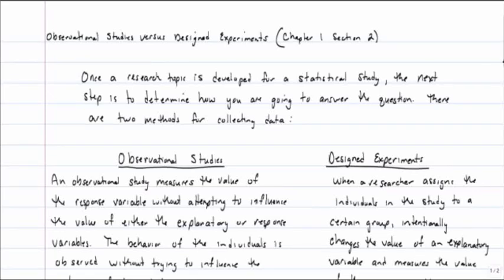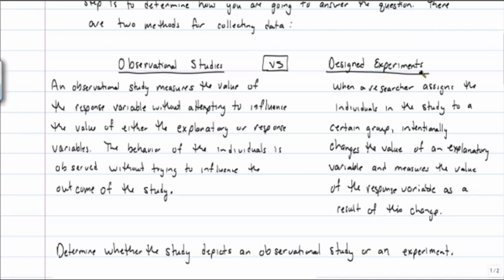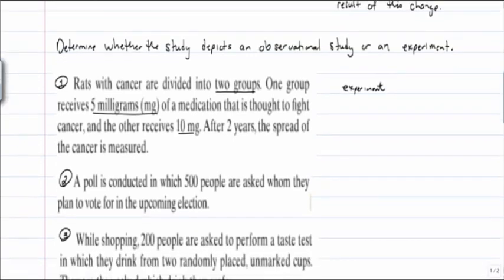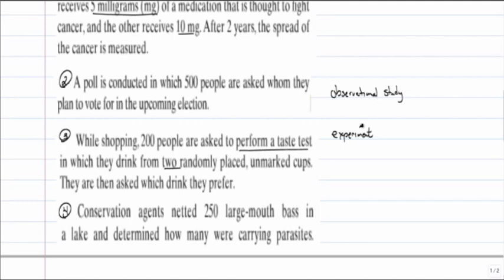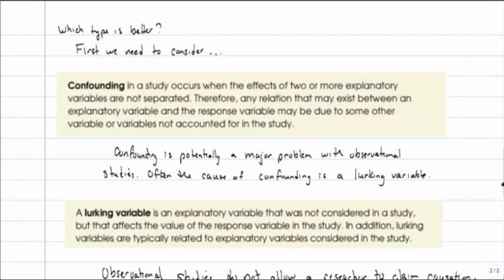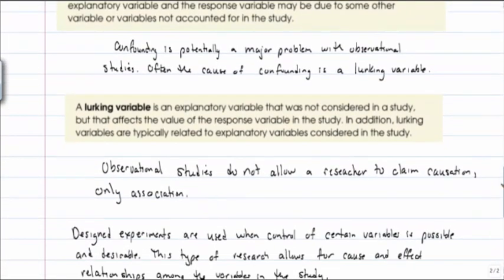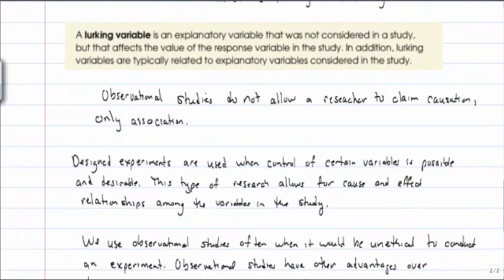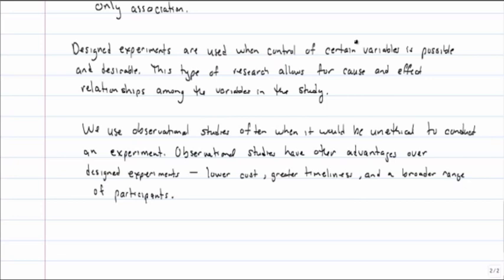Observational Studies vs Designed Experiments